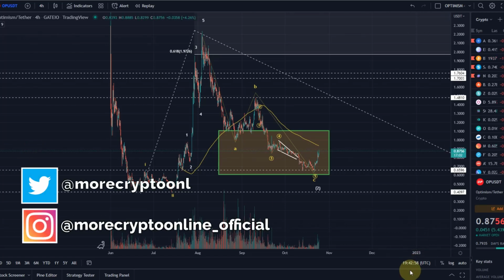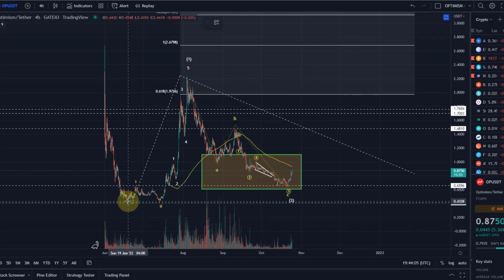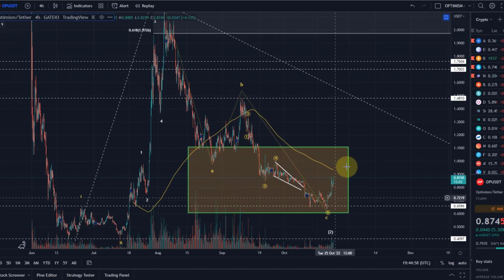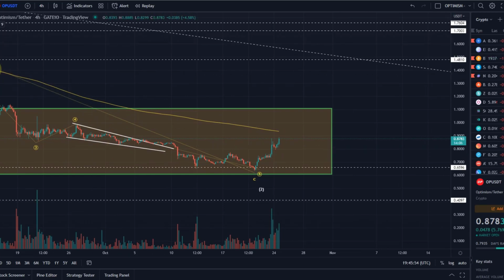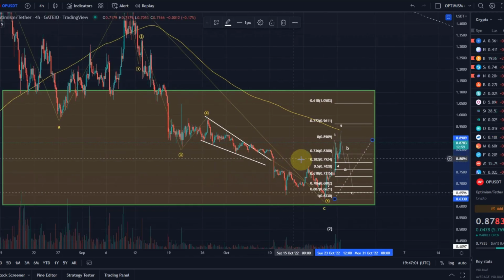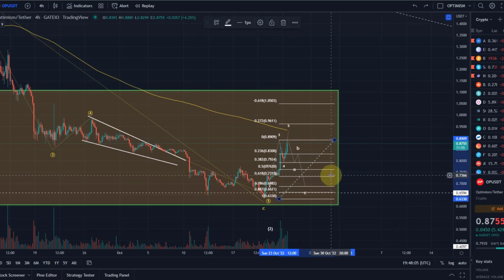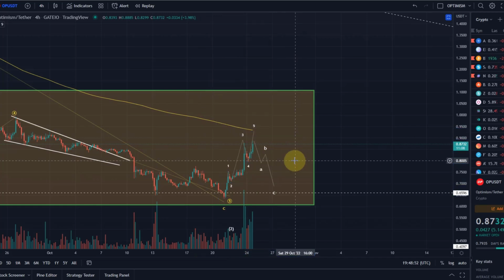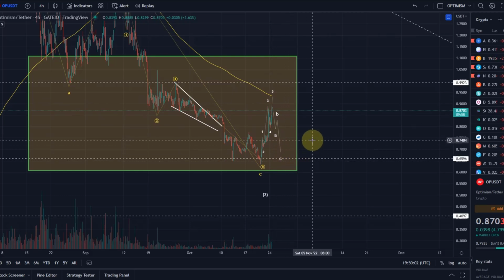OPTIMISM Price News Today - Elliott Wave Technical Analysis Update, This is Happening Now!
OPTIMISM Price News Today - Elliott Wave Technical Analysis Update, This is Happening Now!  In this video I talk about a technical analysis of the Optimism price and I talk about some important price moves that are happening right now!

Code: WE4091